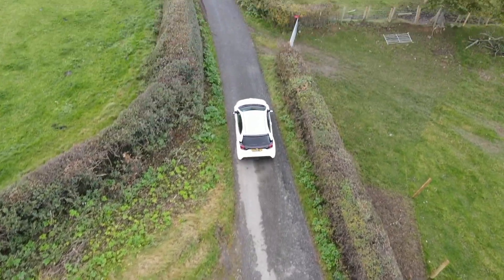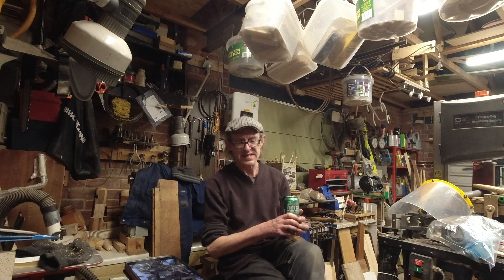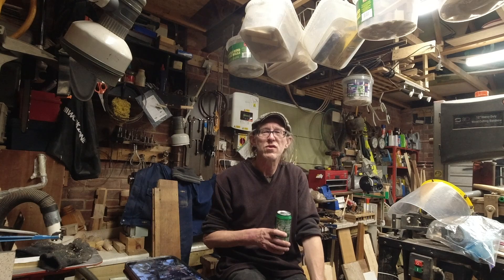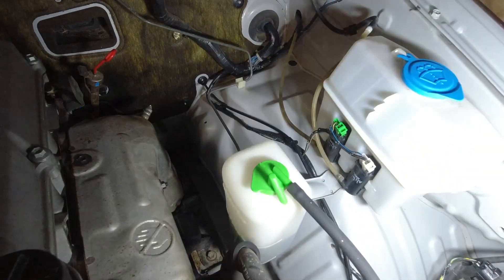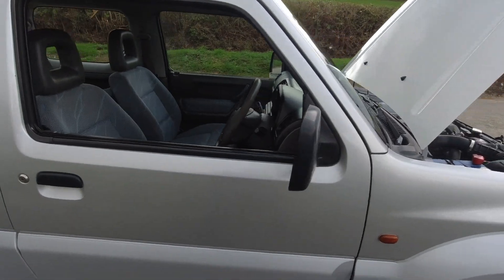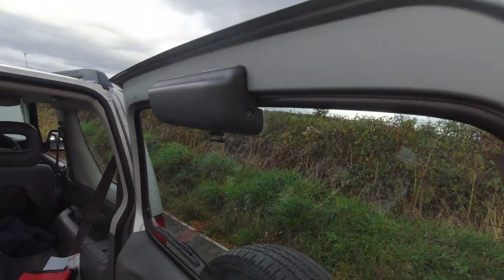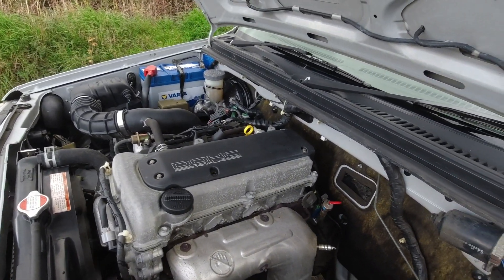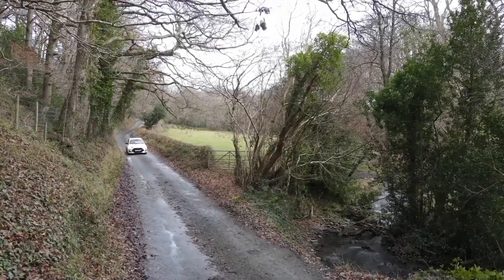THE NEW PROJECT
Welcome to the new project
SUZUKI JIMNY 2001 JLX 1.3 AUTO